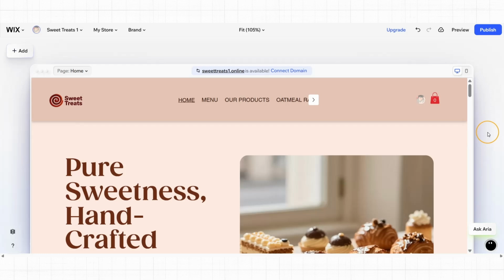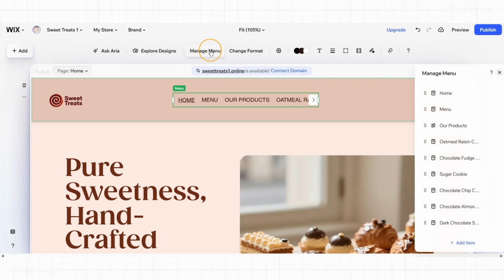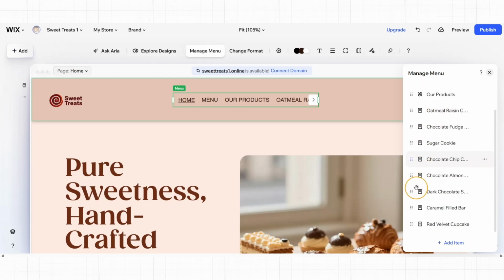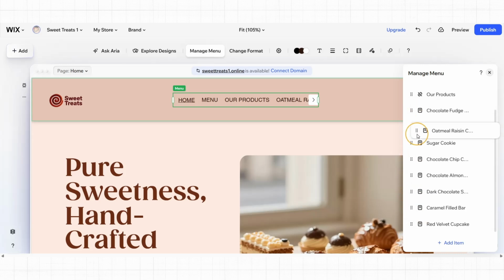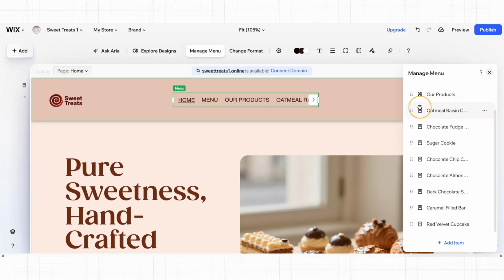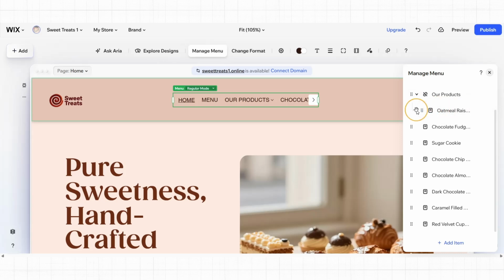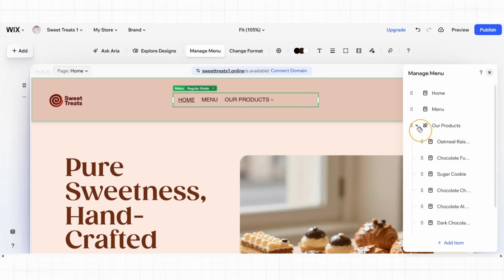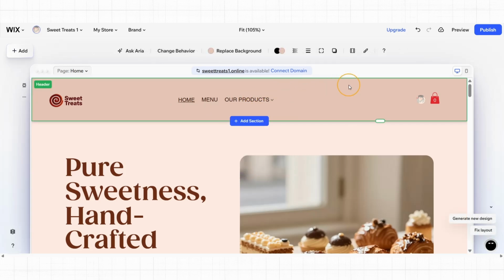Wix Harmony: Adding Dropdowns to Your Menu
Organize your content like a pro and give your visitors a seamless browsing experience! This quick guide will show you how to create clean, professional dropdowns within the Harmony Editor to group your pages and links perfectly.